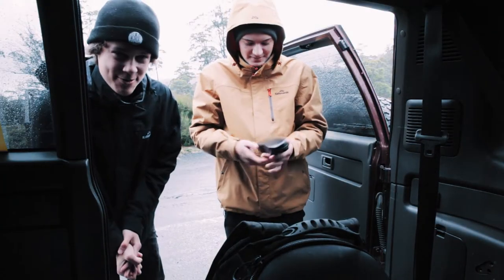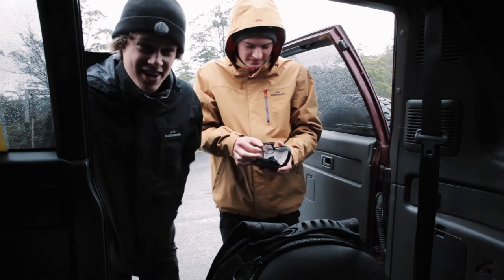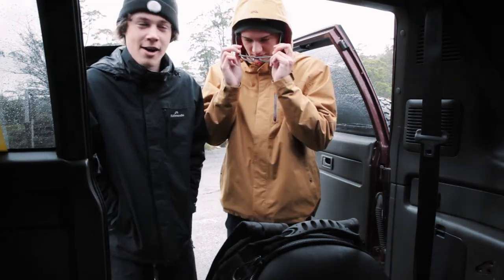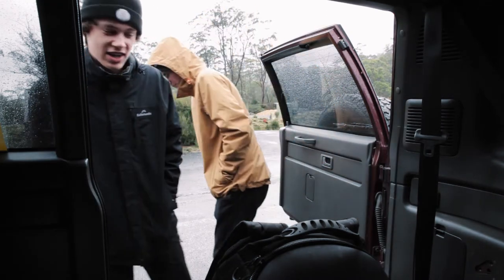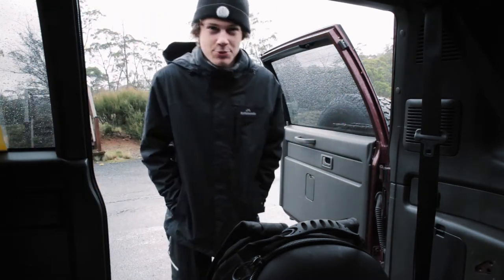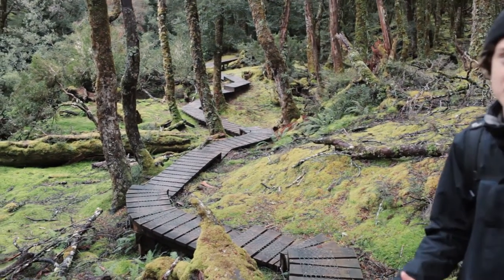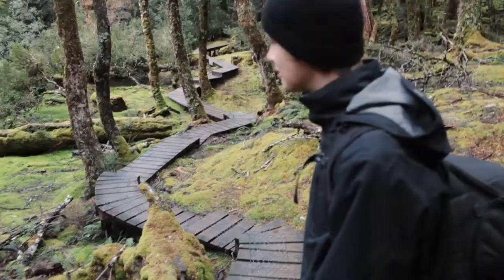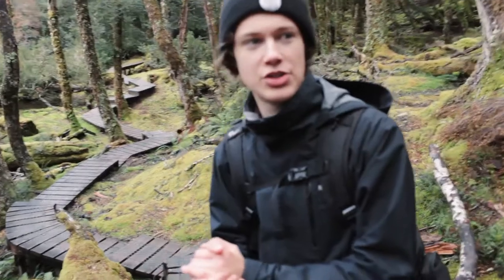HIKING AT CRADLE MOUNTAIN | VLOG 002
This week I caught up with Graham King and adventure towards the most amazing iconic place in Tasmania, Cradle Mountain. We spent the entire day there taking in the beautiful surroundings and also hike the summit of Hanson's Peak.